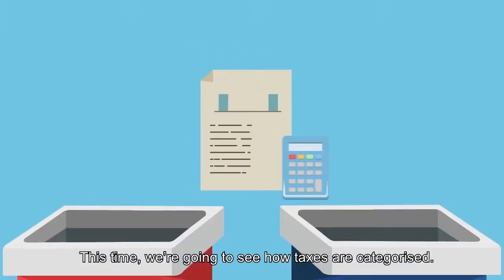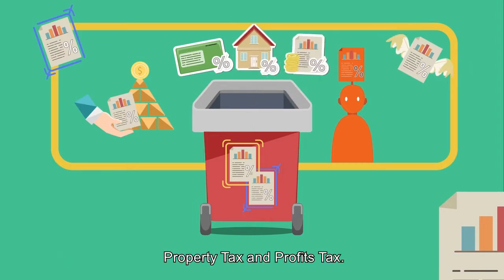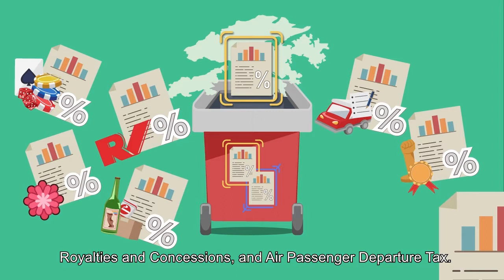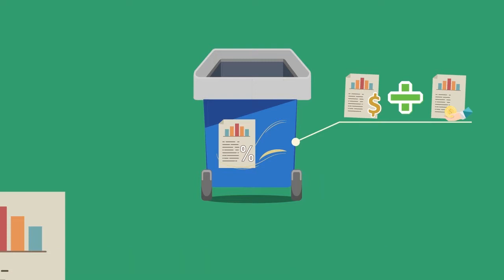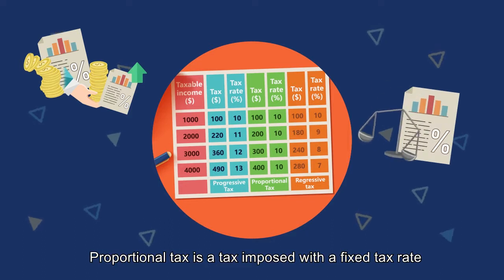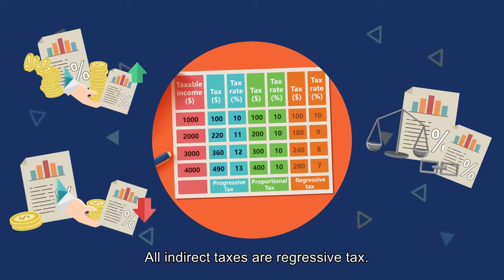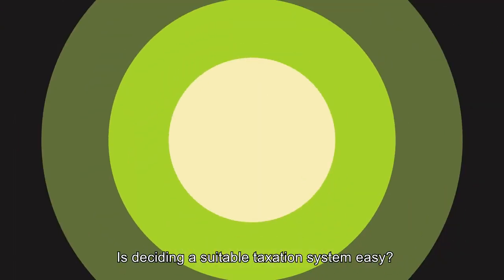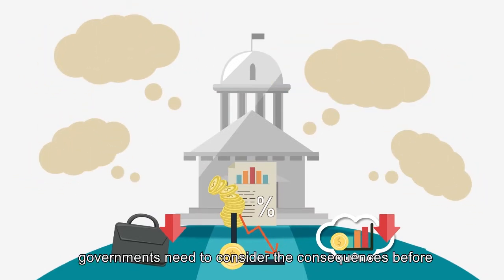74. 【DSE Economics】Path to Double Stars - Day 74: Tax Categories | 經士柏 EconsPark